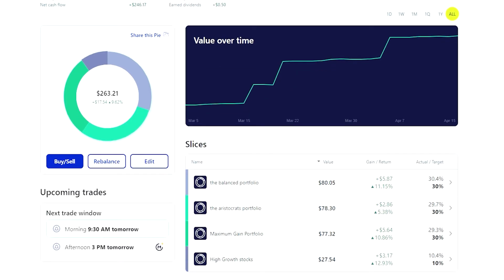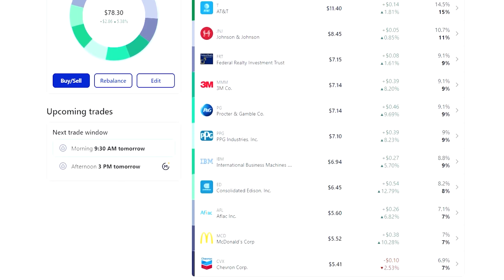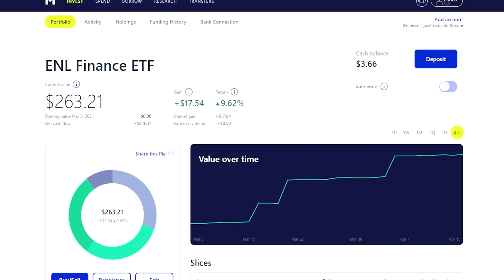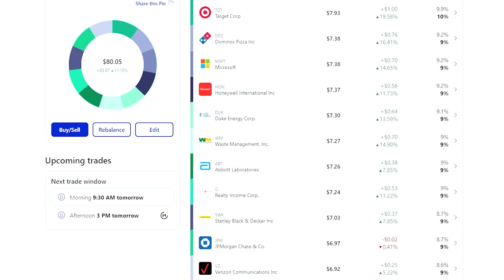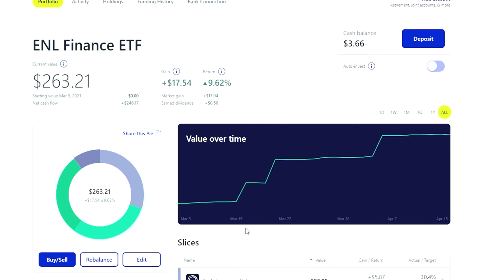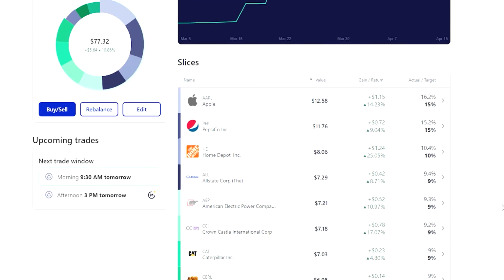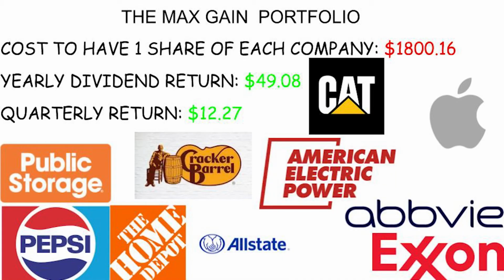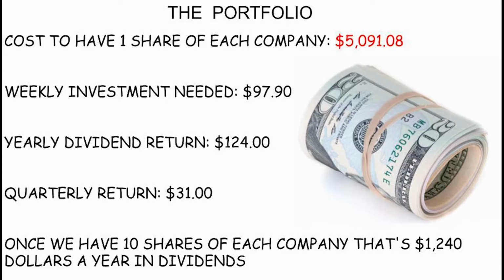M1 Finance: Challenge EP:3 ( D.R.I.P INVESTING) BUIDLING DIVIDEND PORTFOLIO (4/16/21)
Check out the latest episode of our weekly investing challenge, as we create a self investing portfolio.

With M1 finance we are able to build multiple portfolios called pies and reinvest the dividends that are paid, creating a D.R.I.P (Dividend Reinvestment Plan) in order to create passive income and grow this Portfolio.

In this video we created the pies ( portfolios)
The first portfolio consists of the dividend  aristocrats. These are the companies that have a long history of paying its investors a dividend without interruption.

The second portfolio consists of  a more balanced approach where the company continues to grow and increase their dividend at the same time.

The last portfolio consists of Maximum Gain, which are of companies that pay high dividends that have positioned themselves in their sector to afford these high payments.

EACH OF THESE PIES HAVE 1 COMPANY FROM EACH SECTOR THAT WE BELEIVE TO BE THE BEST IN THEIR SECTOR.

Start Investing

Get ONE FREE STOCK ON WEBULL worth MINIMUM $8 (up to $1600) when you deposit $100: